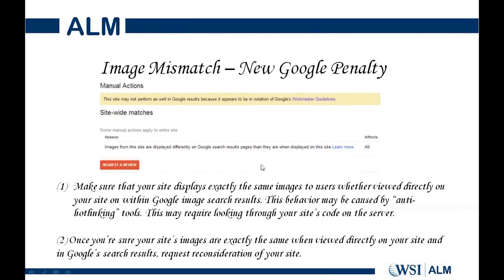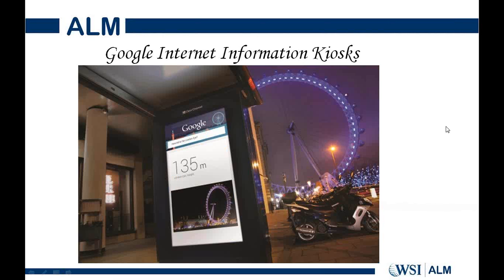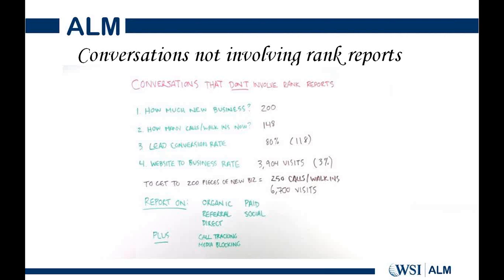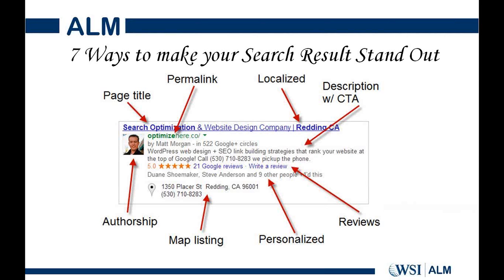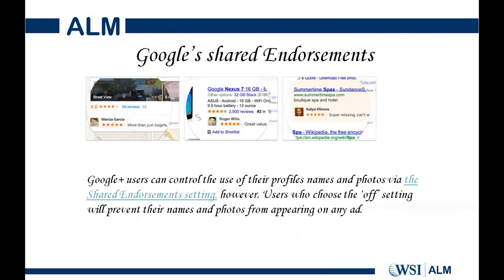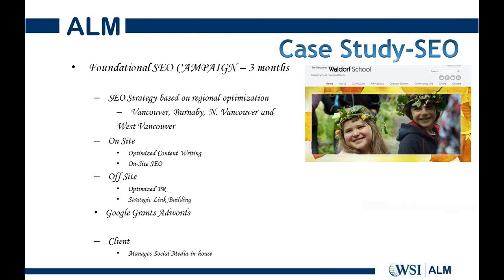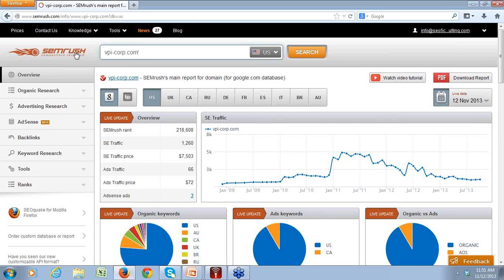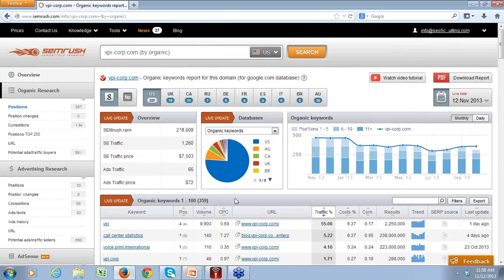Launch Pad Webinar - 12th November 2013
In this webinar WSI ALM addressed the following topics:

* Image mismatch - New Google Penalty
* 2013 Moz industry survey
* Matt Cutts on responsive design
* Google internet information kiosks
* Conversations not involving ranking reports
* 7 ways to make your search results stand out
* Google's shared endorsements
* SEM Rush tool review
* SEO Case Study
* Q&A Session